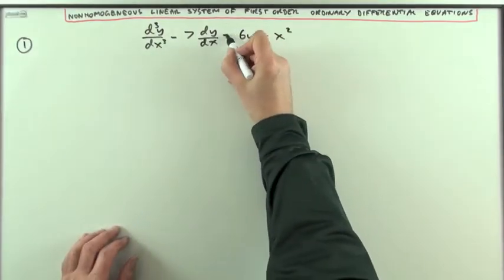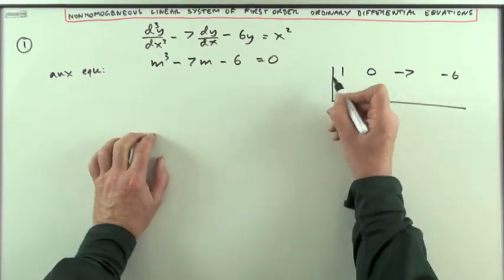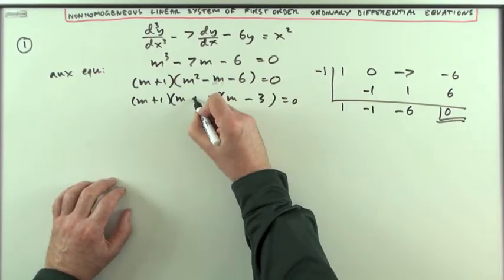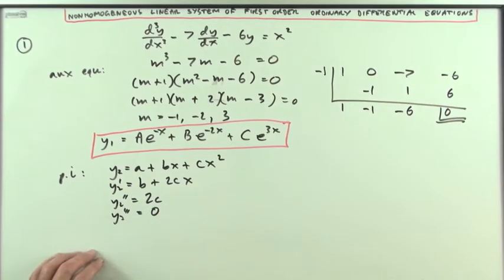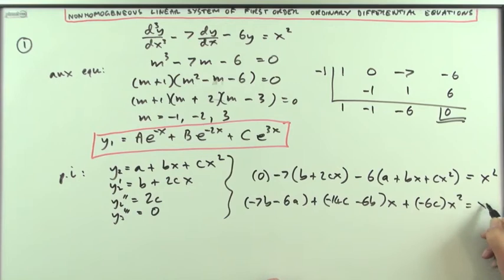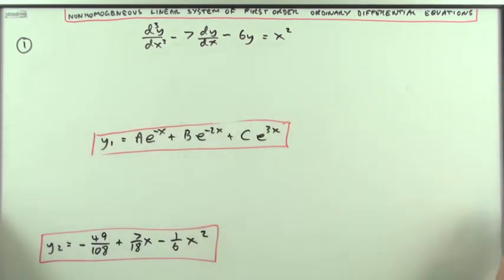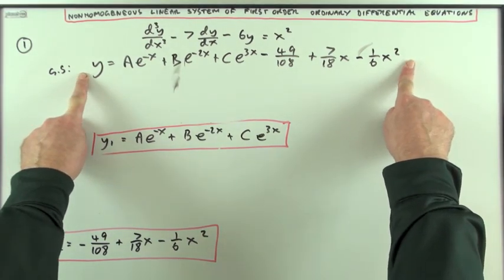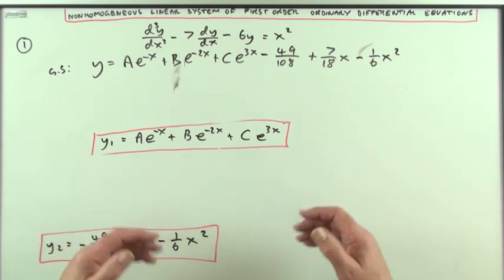Linear algebra & system of first order ODEs. (1) Solve 3rd order ODE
First part: Solving a third order linear linear ordinary differential equation.

This is done the standard way in finding the complementary function and then the particular integral.

Using linear algebra to solve a system of first order linear ordinary differential equations.

A system of first order linear ordinary differential equations means that the derivative of each function is related to a combination of all the functions.

Instead of simply starting with a system of three first order differential equations, I have taken a third order equations and decomposed it into three first order equations. This gives a set whose solution can be checked, as well as illustrating a technique for decomposing a higher order equation.

This is quite a lengthy procedure, so I have split it up into 6 stages with a separate video for each.

This introduction outlines the stages, so that the videos can be skipped or viewed as appropriate.

Some of the videos are viable as stand alone techniques.